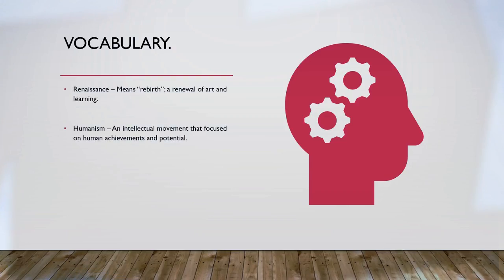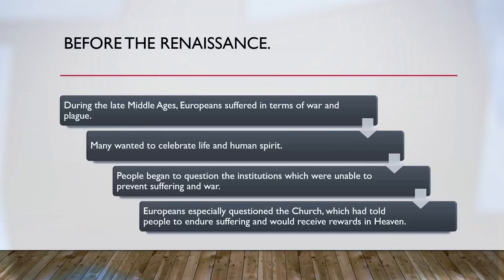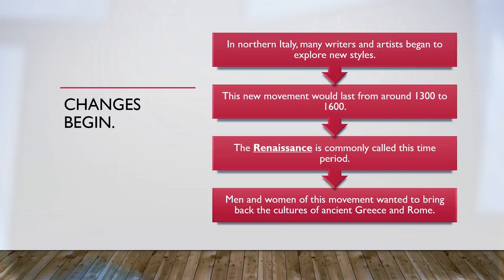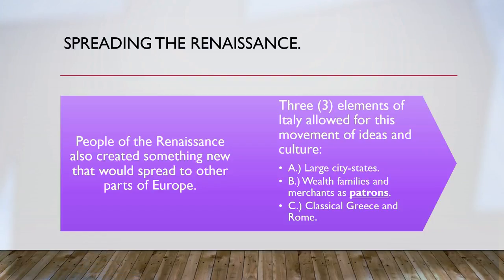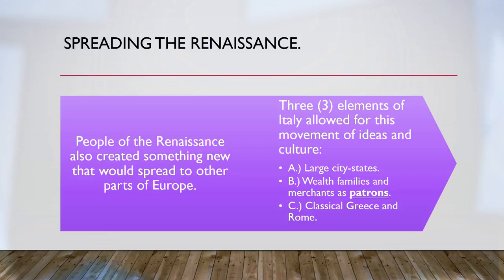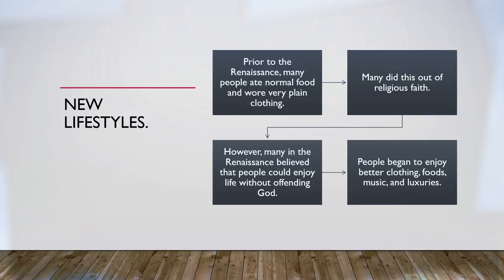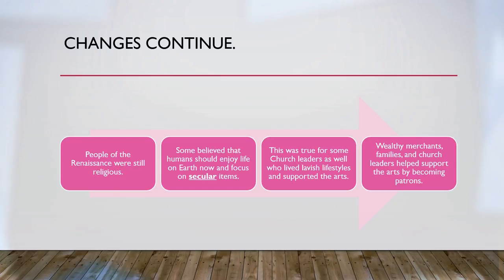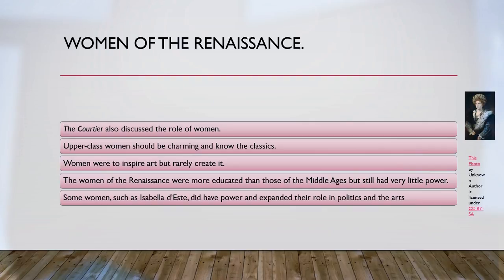The Renaissance Begins